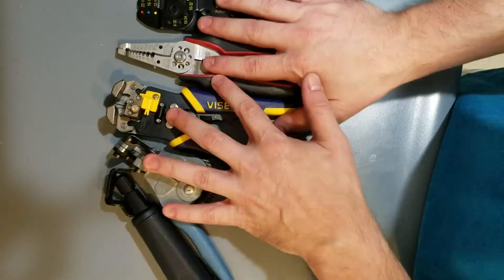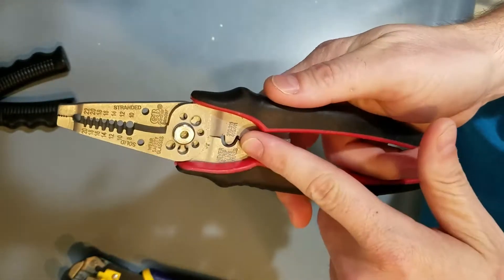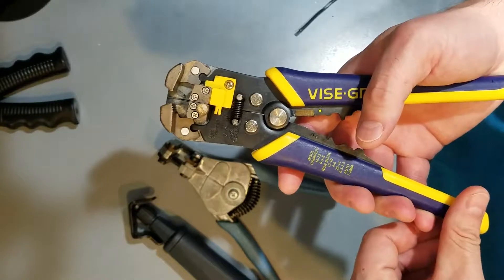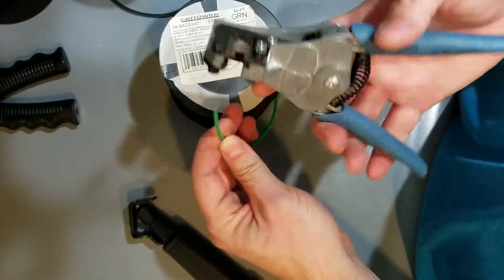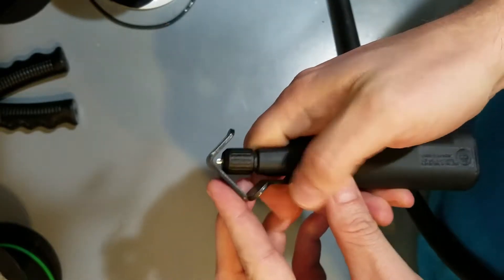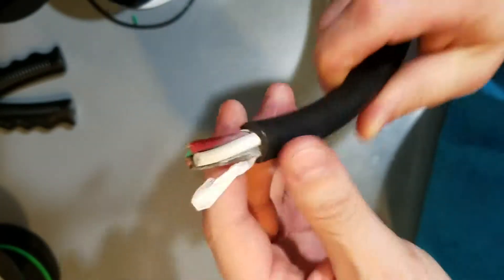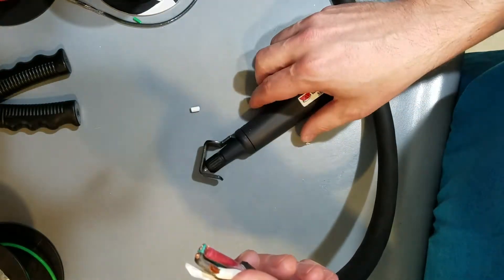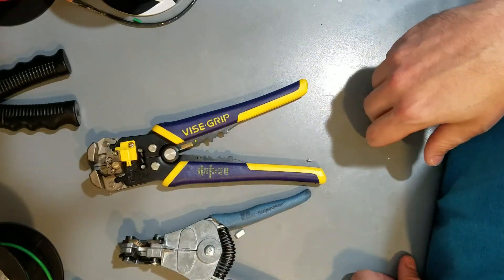Know Your Tools 1: Strippers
Know Your Tools Pilot Episode: Strippers